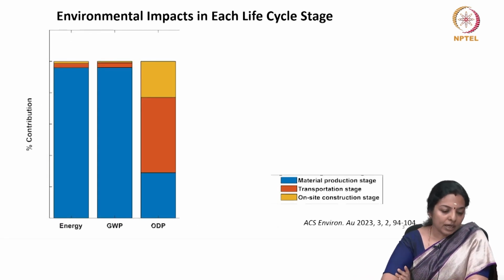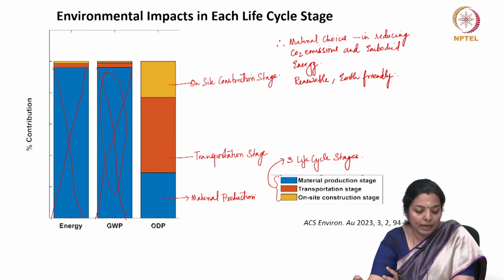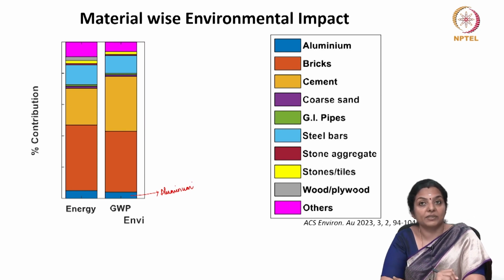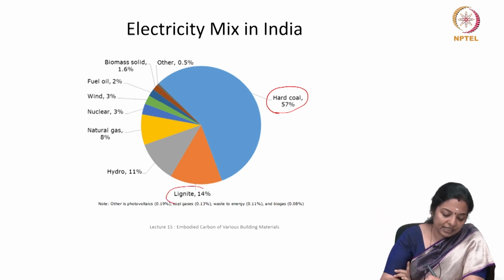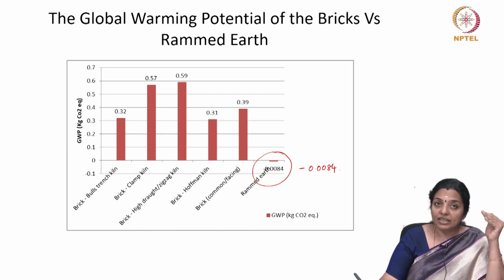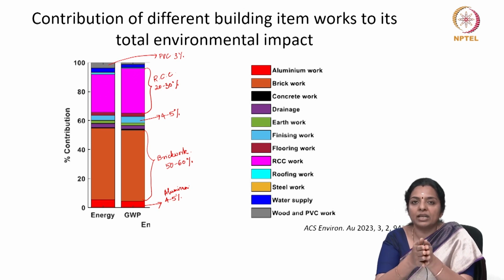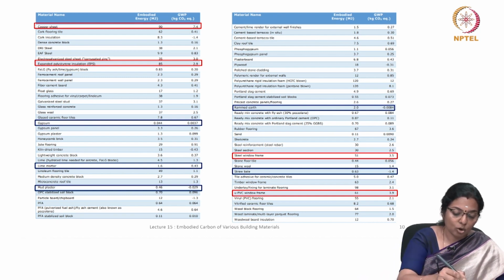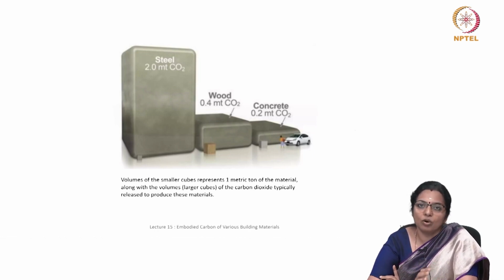Environmental impacts of building materials and components